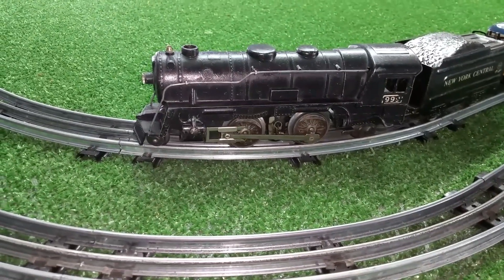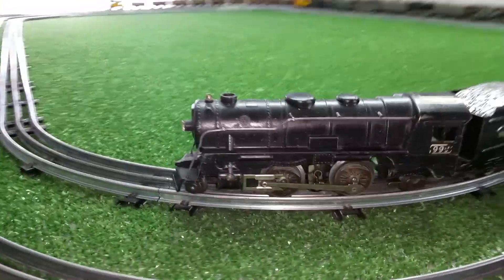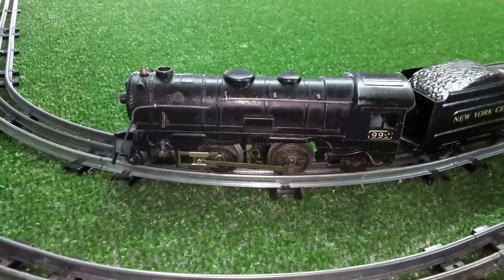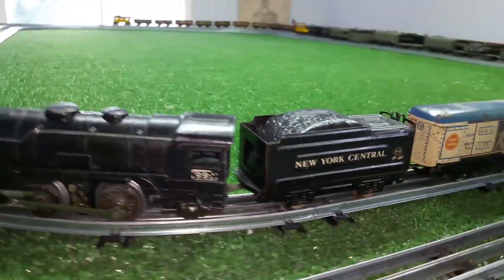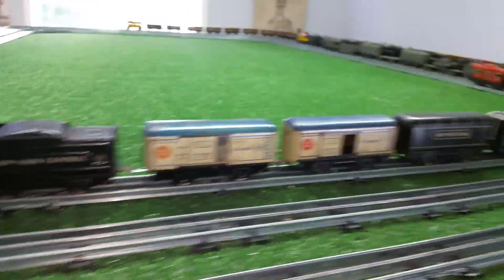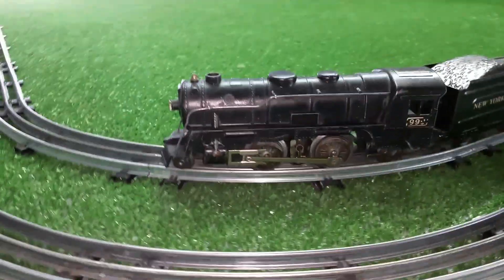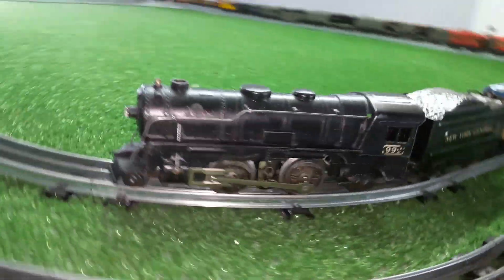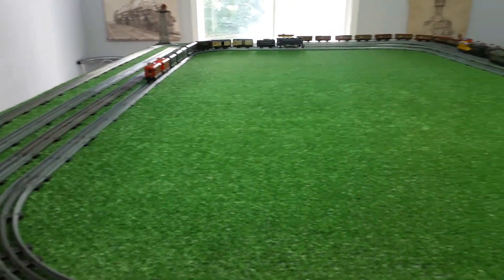MARX 999 TIN LITHO SET / EBAY $ 25 / PAINT FOLLOW UP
this looks quite good...